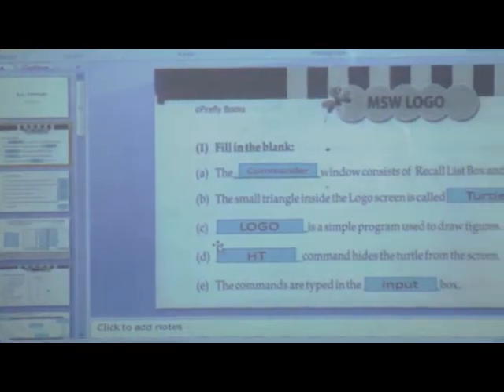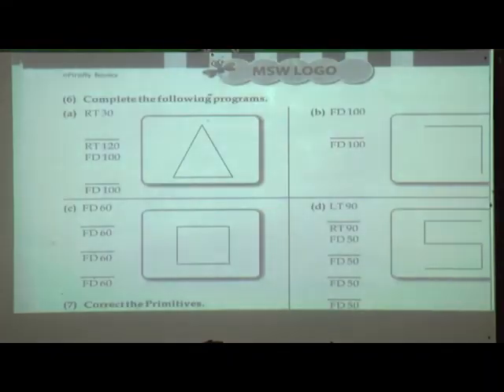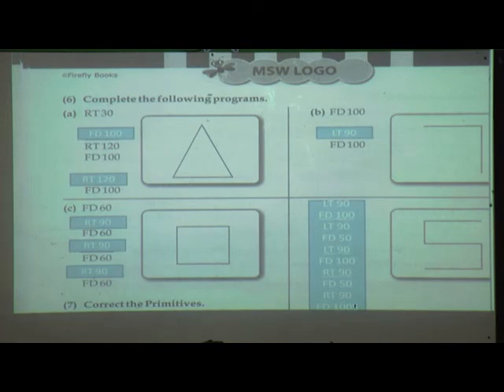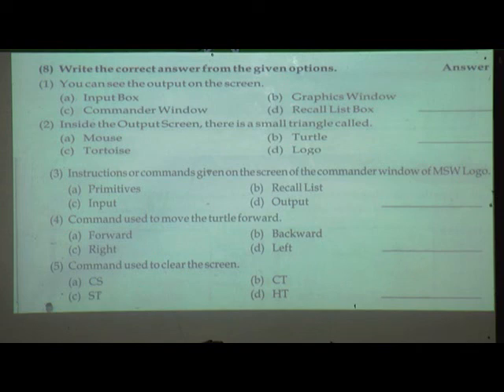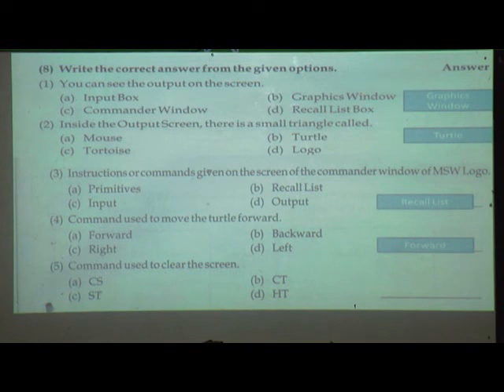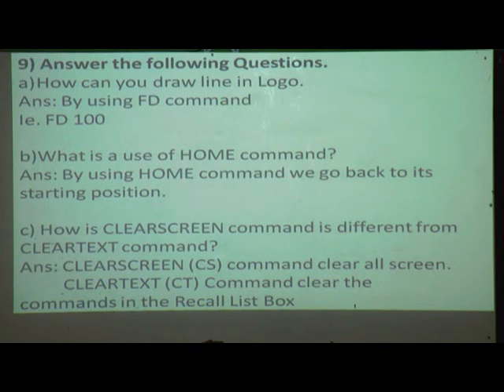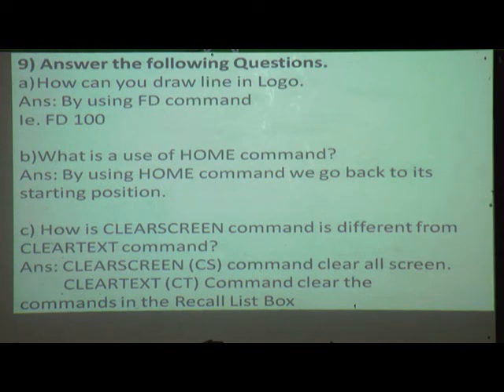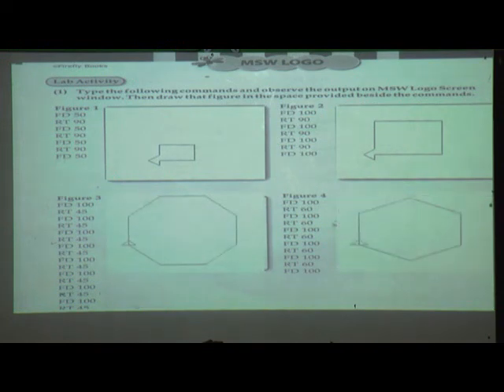Episode 23 Std III Computer L No 08